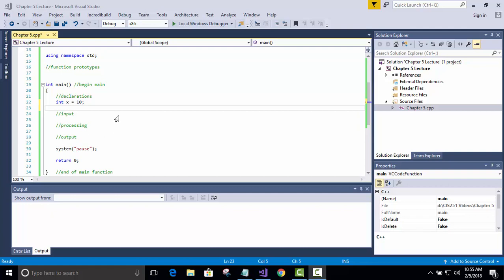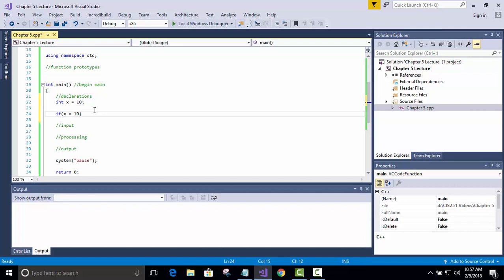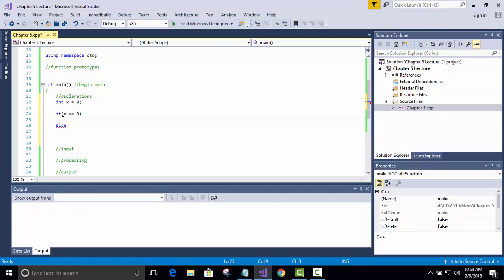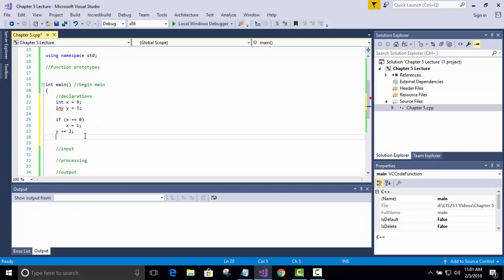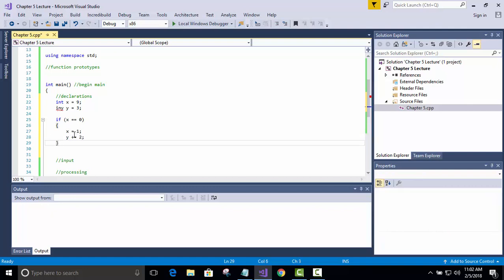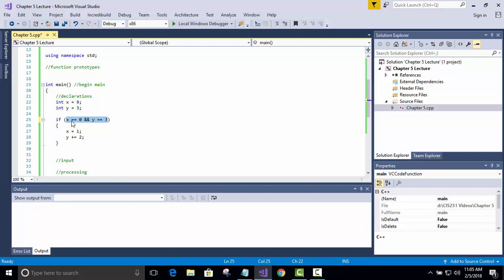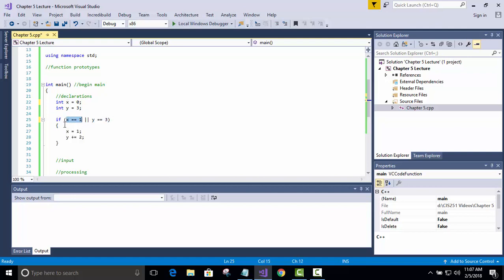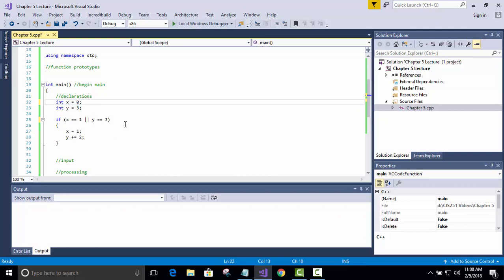Chapter 5 Lecture Part 1